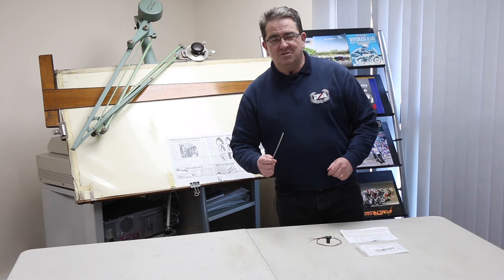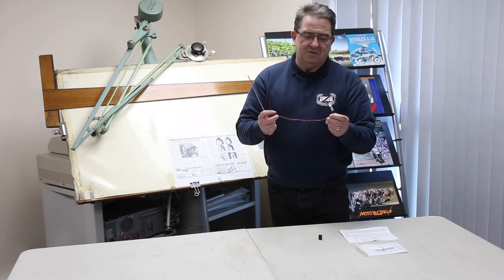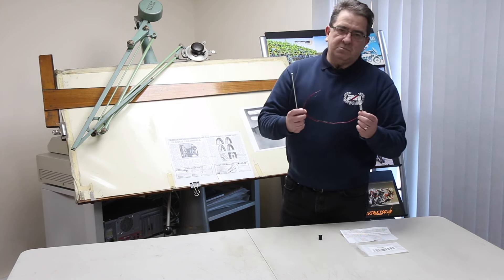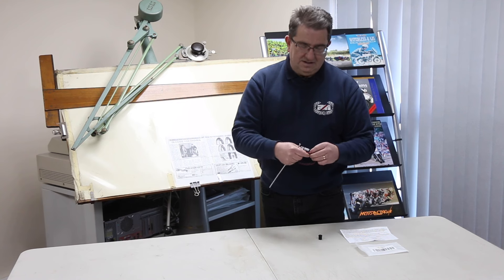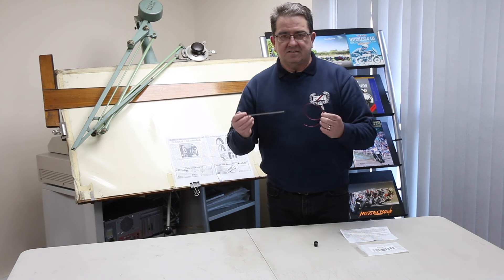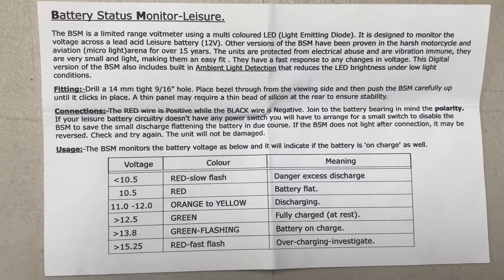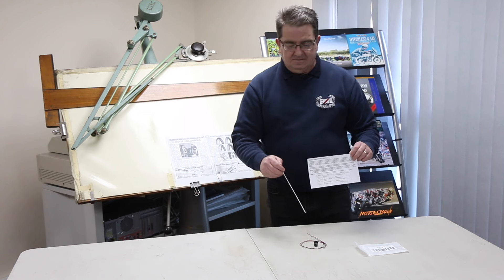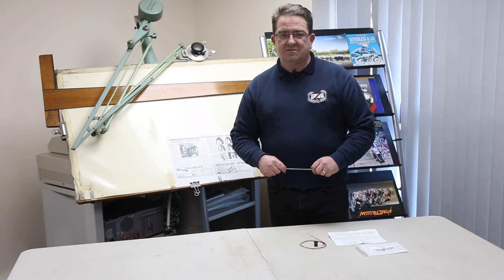FAQ Monday - Battery Status Light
Wherever you are, when the weather gets a bit colder it's always worth knowing the current status of your battery and if it's charging up OK so you don't get stranded.  This amazing battery status light is simple to install and does exactly this, to see it in action check out this video from the summer on Ash's bike.

We're Andover Norton and we love bikes, especially classic Nortons.  We are the world's biggest cache of spare parts for Norton motorcycles.  We sell more Genuine Norton Factory Spare Parts for Norton Commandos, Dominators, and other models than anybody else in the World.  All our parts are to factory drawings- beware of imitations and false claims!